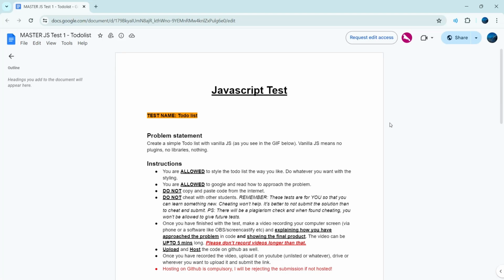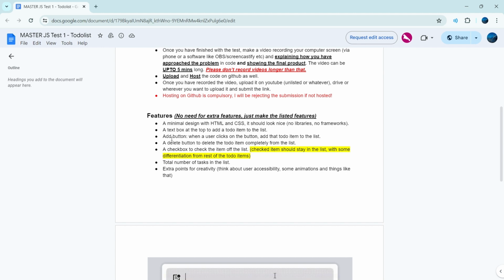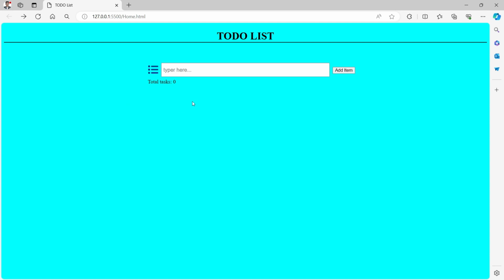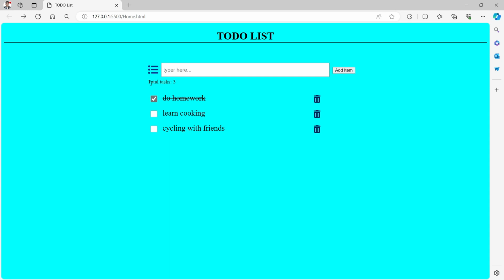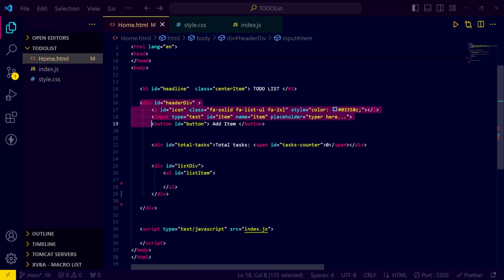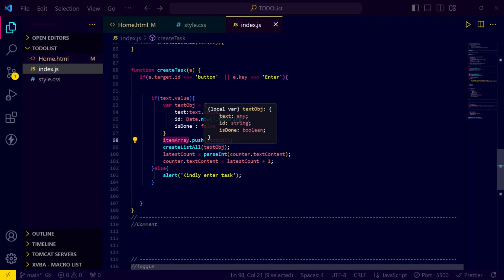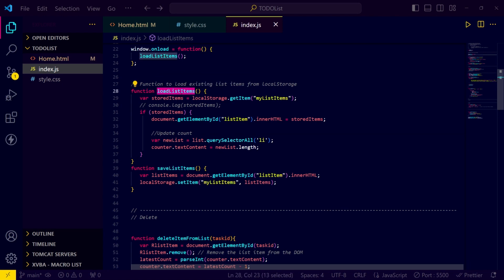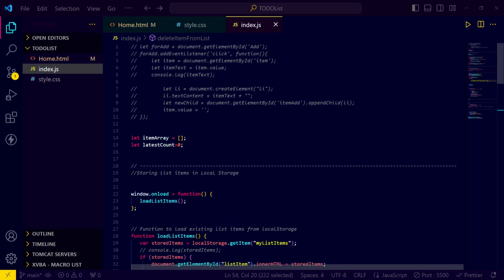TODO List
TODO_List application using HTML, CSS and JavaScript